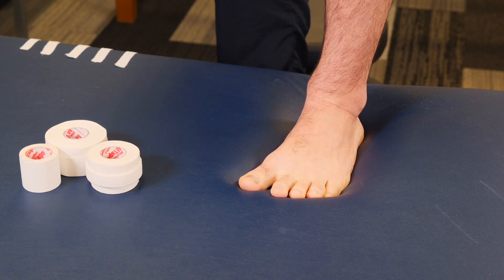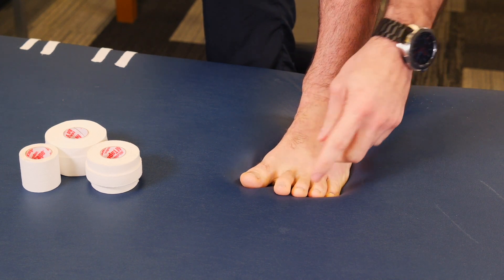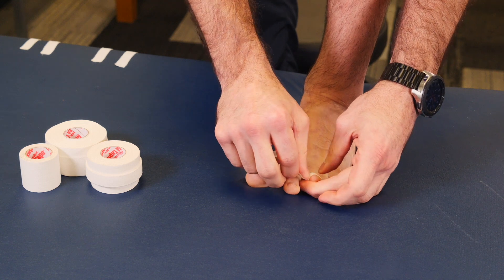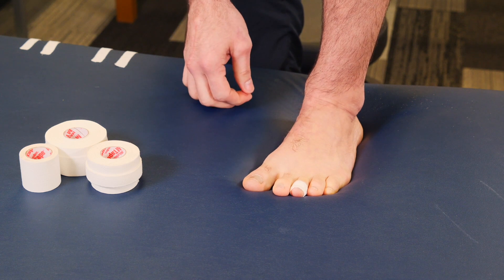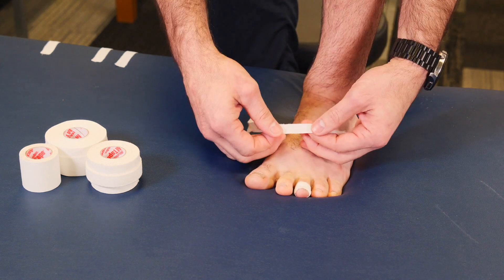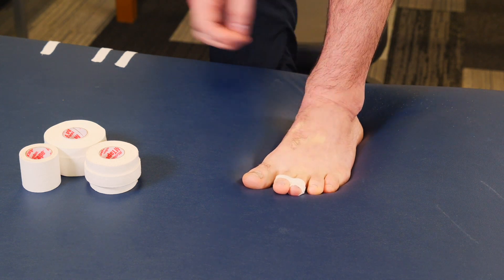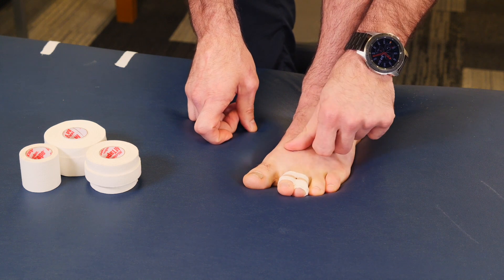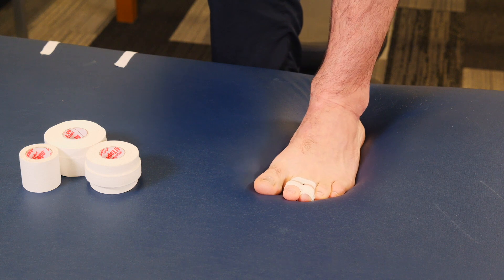BJJ Foot and Toe Injury Taping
Here I go into detail on a few of the most common toe injuries seen on the mat. The dreaded 'mat tape' injury and the more common toe joint sprain. Tape em up and go train!